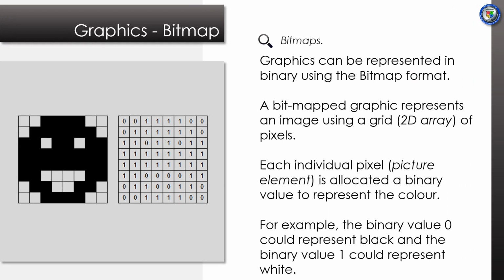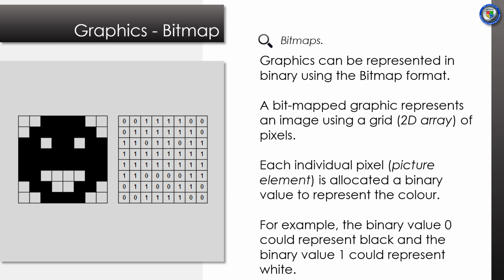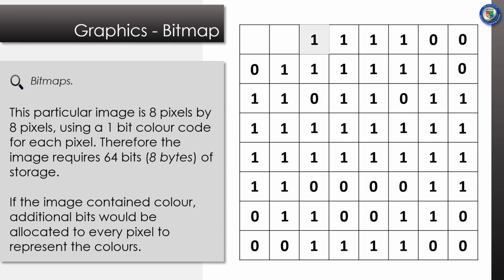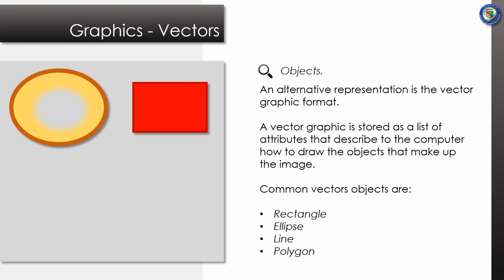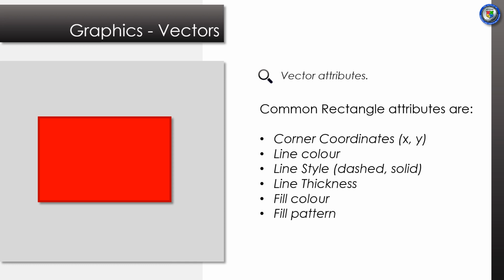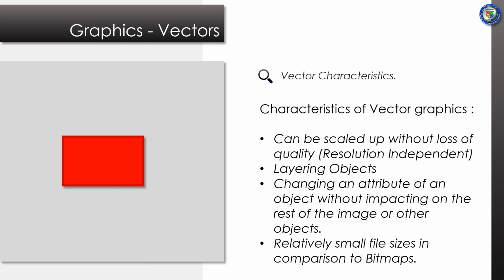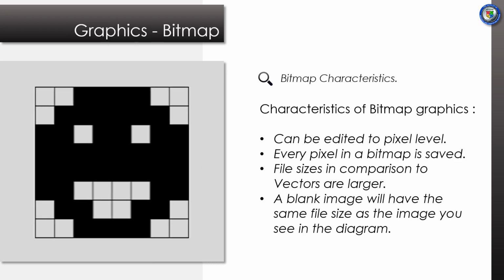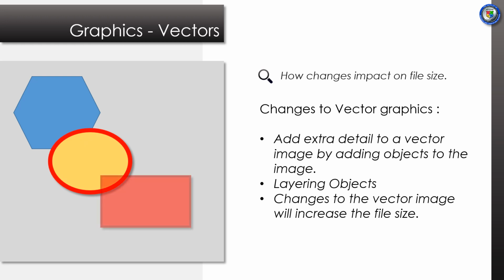Data Representation - Graphics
This video will explore how the computer system stores and represents graphics.  We will discuss BITMAP and VECTOR graphics.